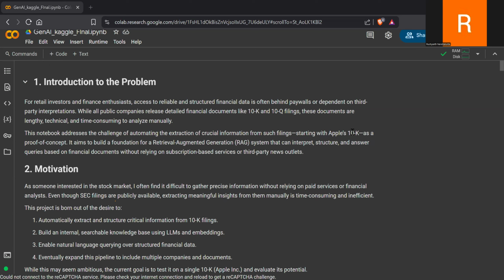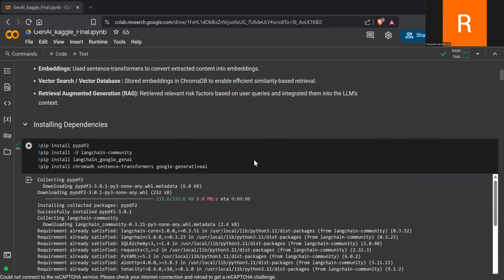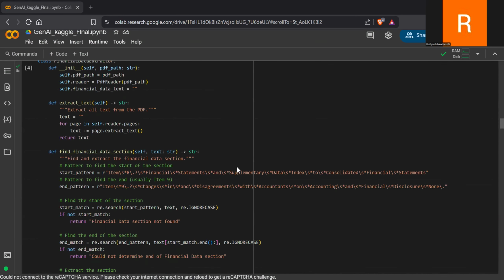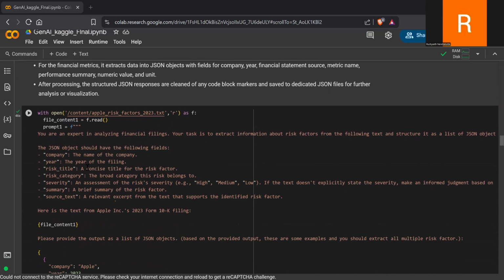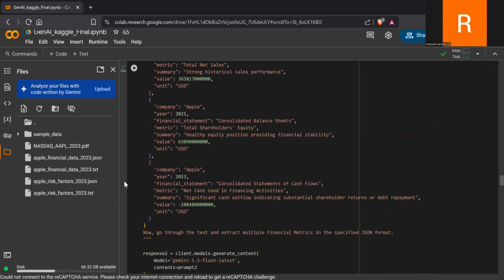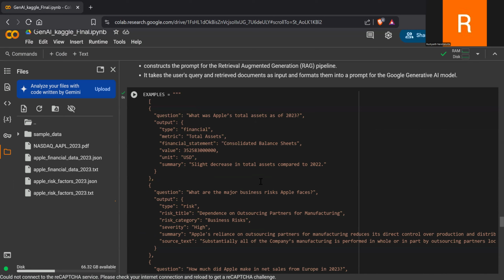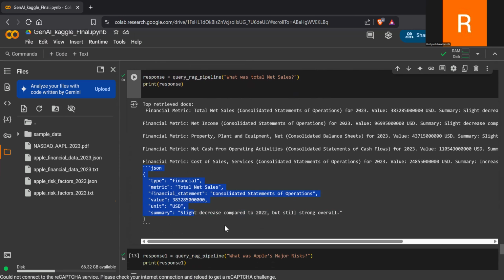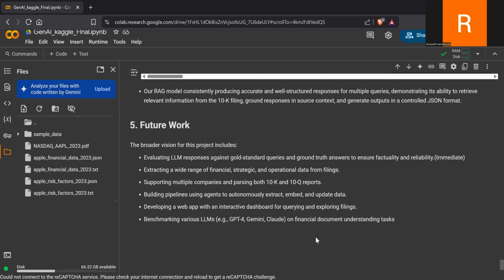Kaggle GenAI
In this video, I walk you through how I built an intelligent financial assistant using Google GenAI and publicly available 10-K filings. Learn how to extract key financial insights from complex PDF reports, leverage cutting-edge AI tools, and create a system that can answer real-world business questions with ease.
Features:
1. How to parse and process 10-K filings (SEC reports)
2. Using Google's Generative AI to build Q&A systems
3. Setting up embedding and retrieval pipelines
4. Transforming static financial documents into interactive assistants